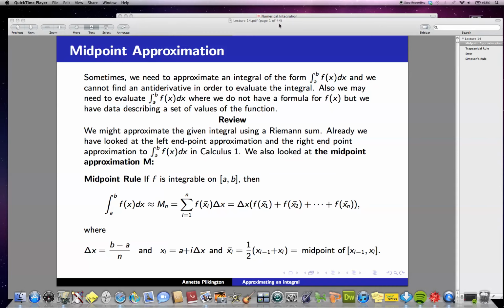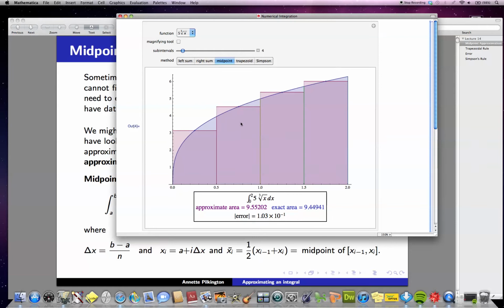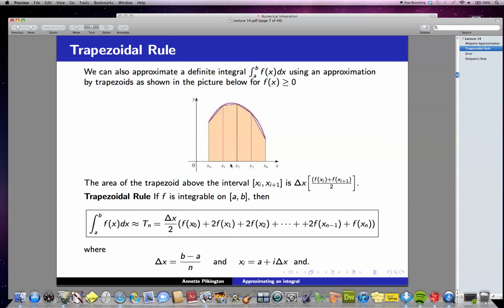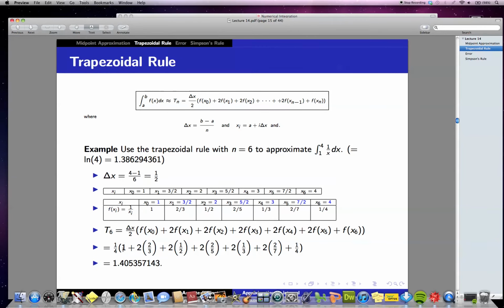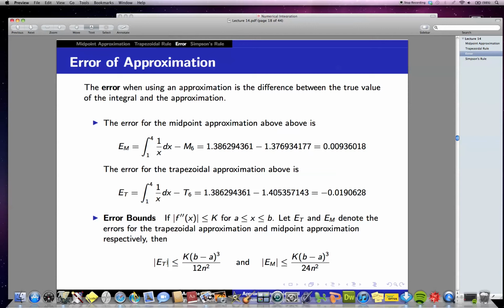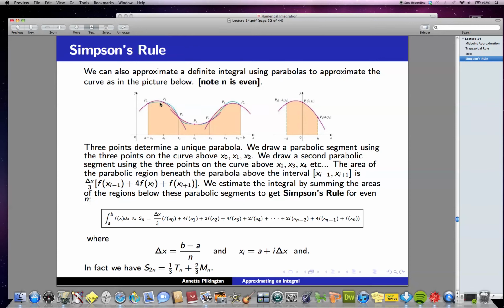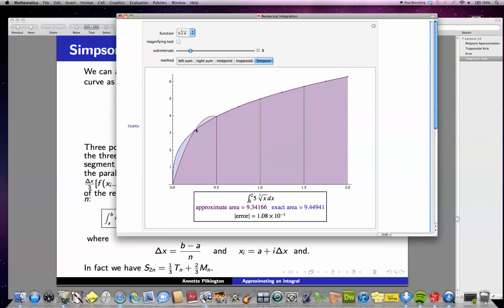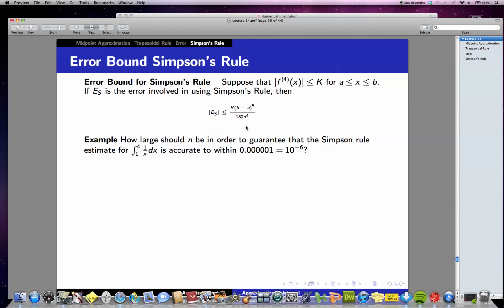Preview Lecture 14, Calculus II, Numerical Integration